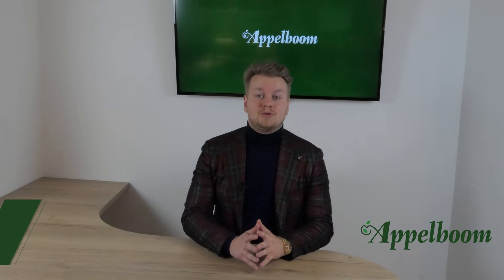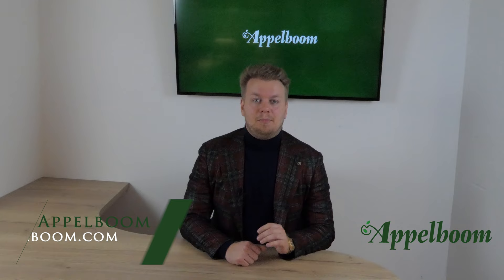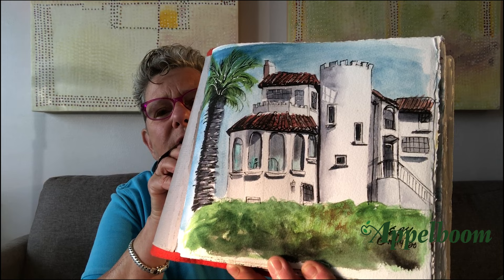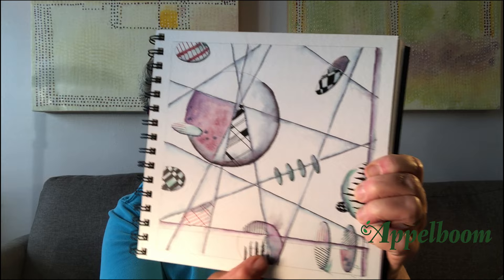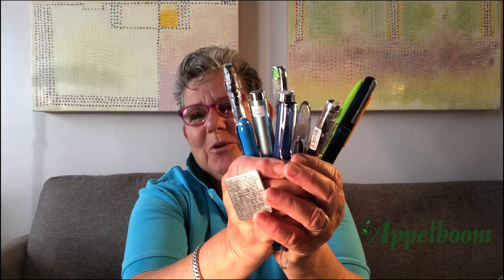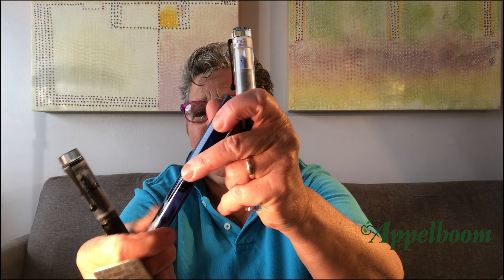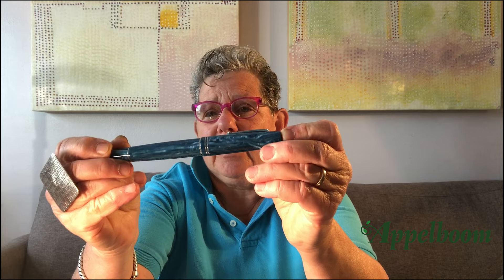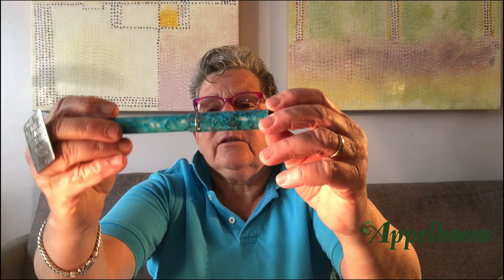Top 3 Pens of Eileen Goldenberg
In this video we take a look at the Top 3 Pens of Eileen Goldenberg. Most of the top 3’s we post on this channel, are from writers and collectors. But there are also many artists who use fountain pens in their work. Take Eileen Goldenberg, for example. You may have seen her on Instagram, under the name EileenPG. She creates beautiful art works, and for that she often uses fountain pens.

TIMESTAMPS
0:00 - 1:05 Intro Appelboom
1:06 - 2:49 Intro Eileen Goldenberg
2:50 - 4:20 Opus 88 Demo + Flow
4:21 - 4:47 Leonardo Momento Zero Positano
4:48 - 5:28 Conklin Duragraph Turquoise
5:29 - 7:04 Honorable mention: Duke 551 Confucius Fude